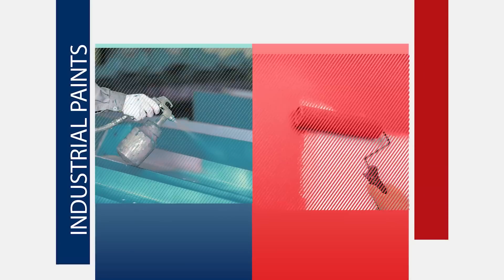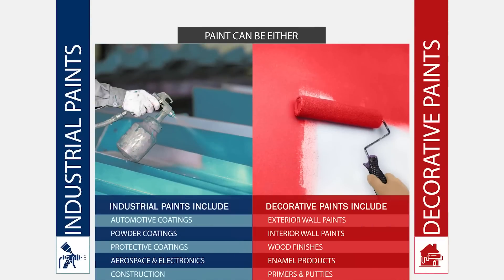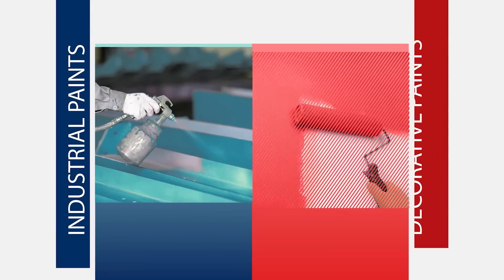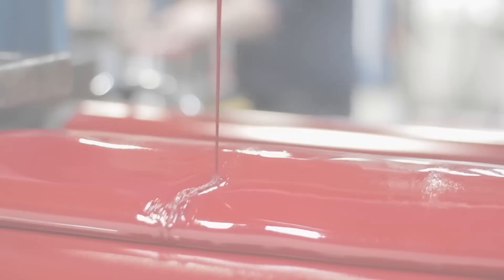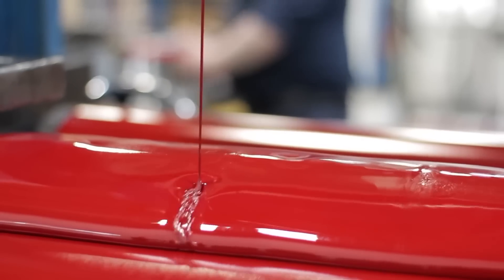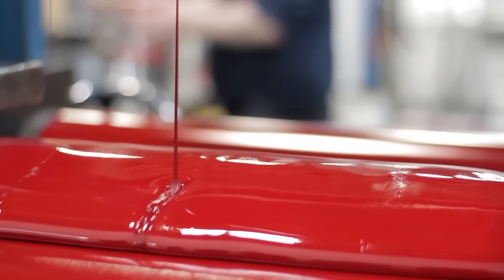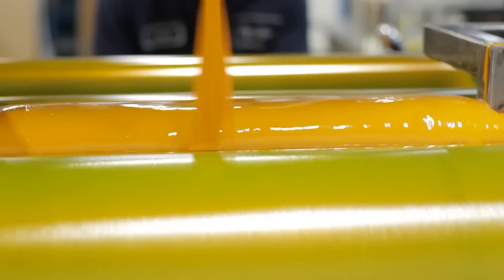Polymer Paints 101: An Easy Introduction by Polymerupdate Academy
In this video, Polymerupdate Academy introduces the latest technology in the paint industry that is revolutionizing the way we paint. The video covers the composition of modern paints, which are primarily made up of polymers, and how they differ from traditional oil-based paints.

The video also explains the advantages of using polymer-based paints, such as their durability, resistance to water and weather, and ability to provide a seamless finish. Viewers will also learn about the various types of polymer-based paints available and their applications.

Furthermore, the video will delve into the future of paint technology, including the development of self-healing coatings and coatings that are capable of generating electricity.

If you're interested in staying up-to-date with the latest technology trends in the paint industry, this video is a must-watch. So, sit back, relax, and let us take you on a journey into the world of polymer-based paints.